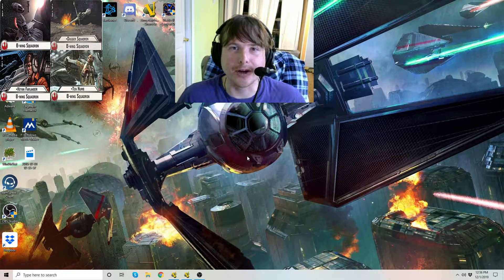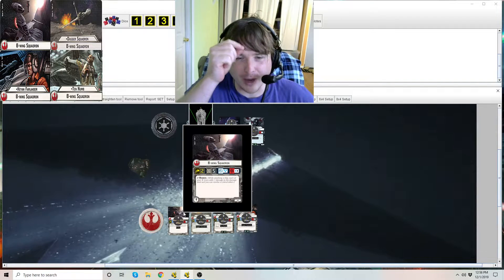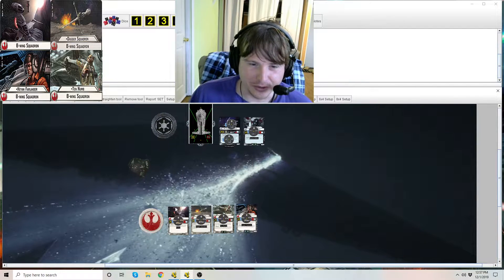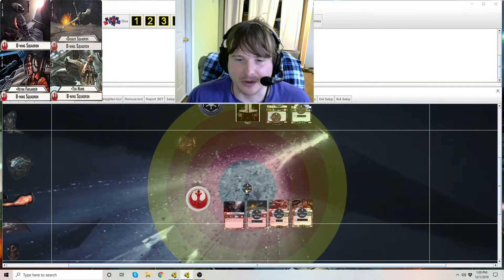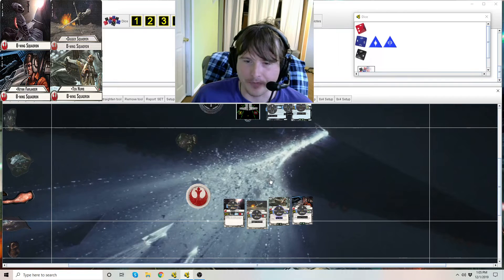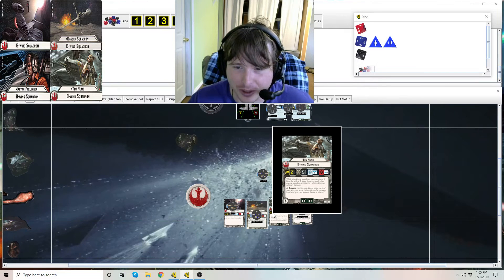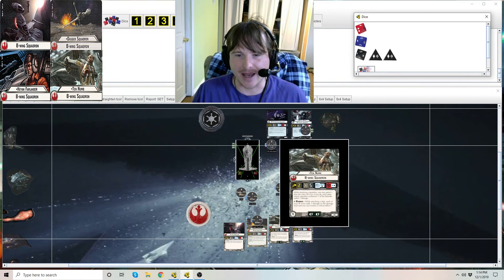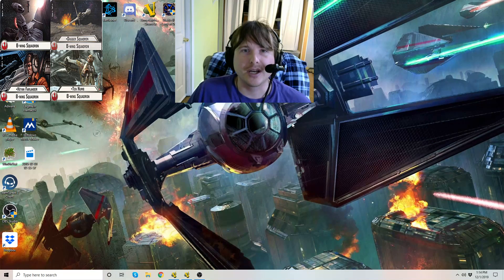How-to use Squadron "B-Wings" (and Uniques) - Star Wars Armada Explained (SWAE)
How to use the Squadron "B-Wings" and/or its uniques in Star Wars Armada.